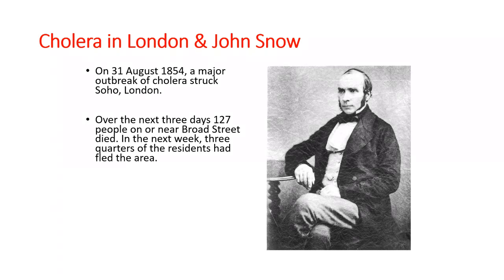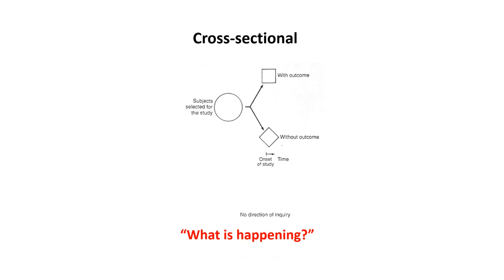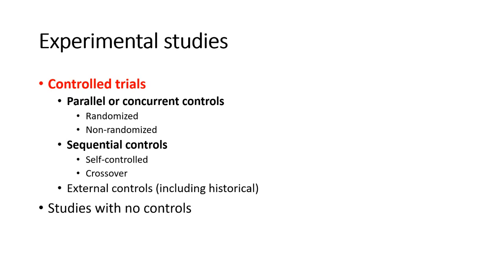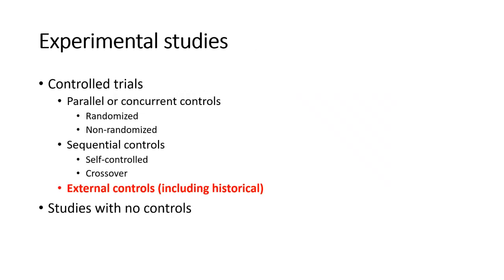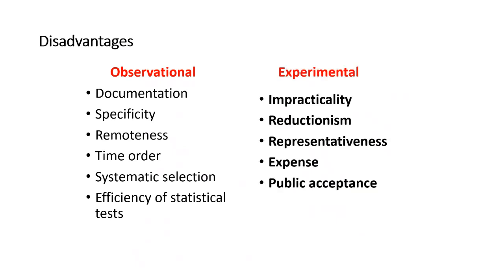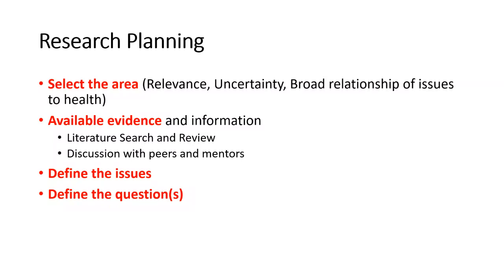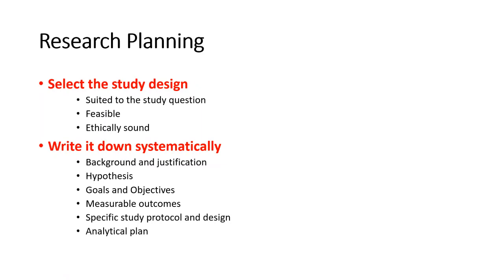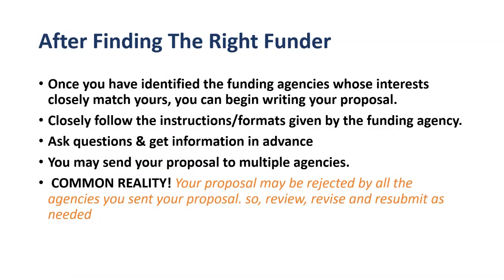Elements & Characteristics of a Successful Research Application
This video is recording of the online workshop entitled "Writing a Successful Proposal-1 (Elements and Characteristics of a Successful Research Application)", which is part of HEC's Capacity Building Workshops to equip the participants with appropriate skills and write winning grant proposals.

Find HEC on other forums @